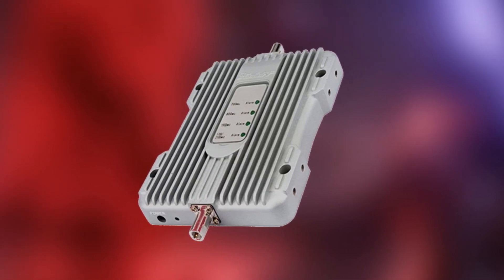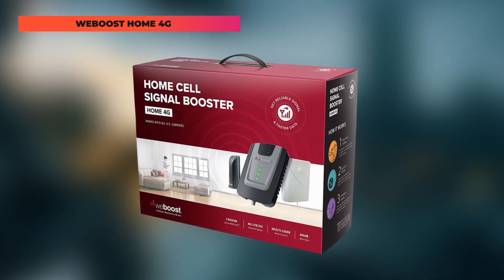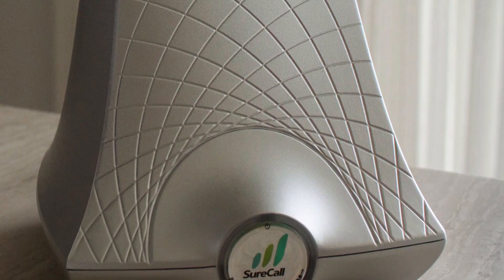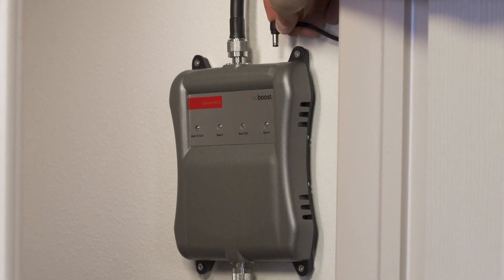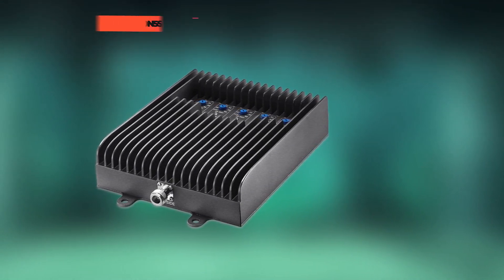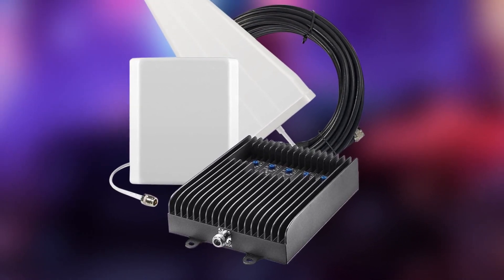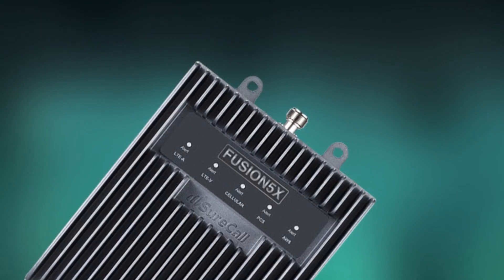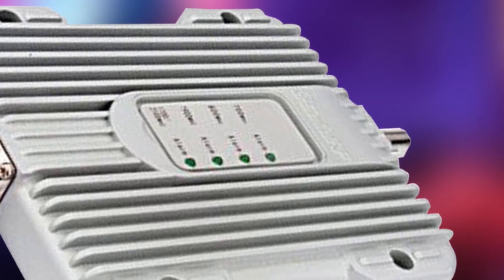BEST CELL PHONE SIGNAL BOOSTER! 2020 | TechBee 2020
TOP 6: Best 6 Cell Phone Signal Boosters 2020
1. weBoost Home 4G
2. SureCall Flare 3.0
3. weBoost Connect 4G-X
4. SureCall Fusion5s
5. SureCall Fusion5X
6. SolidRF MobileForce 4G